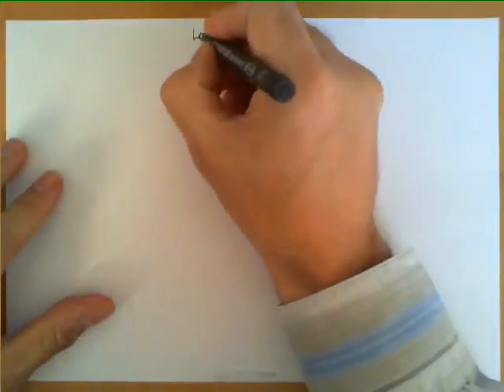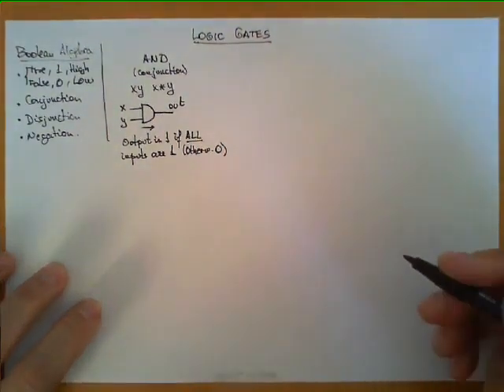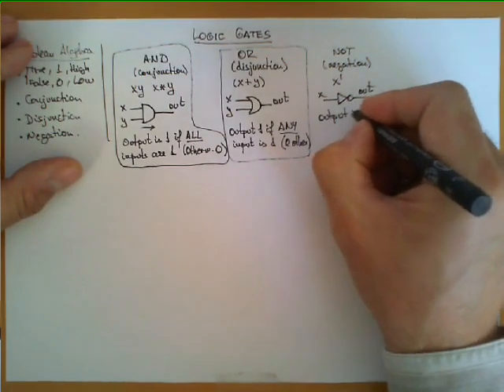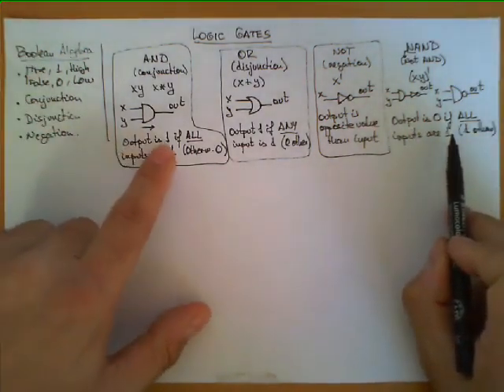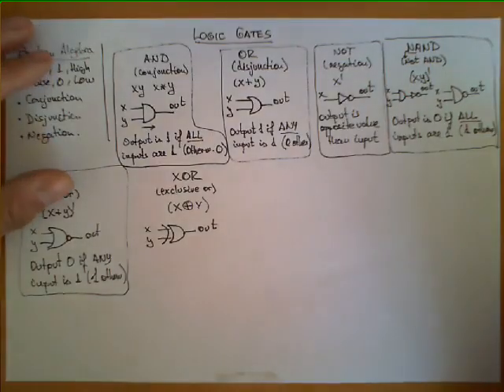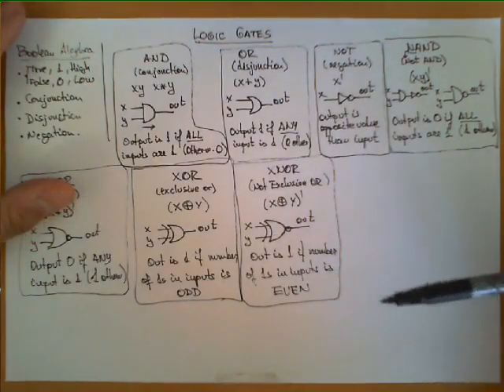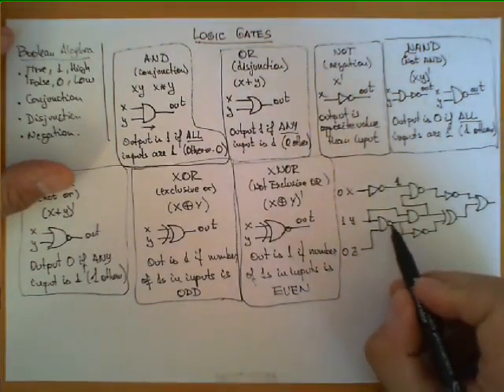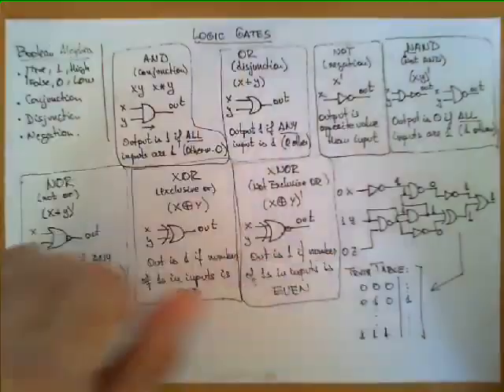Logic Gates الدوائر المنطقية